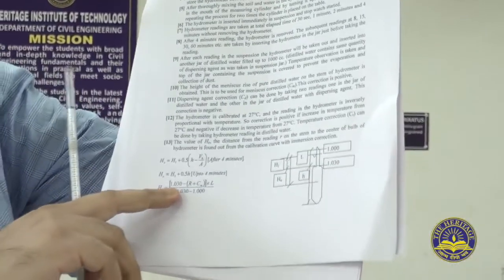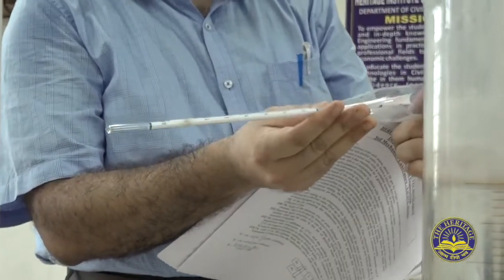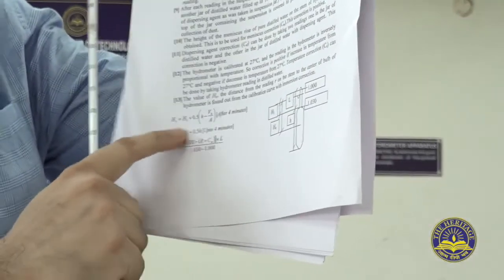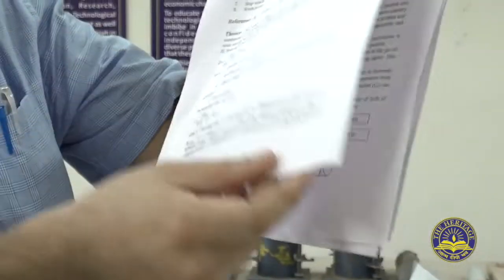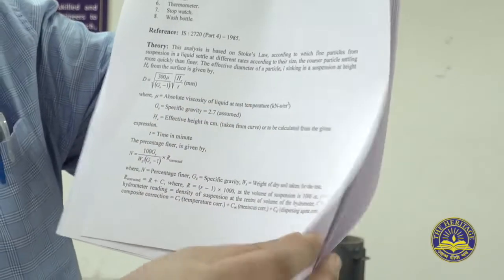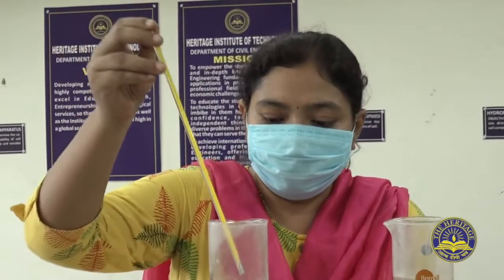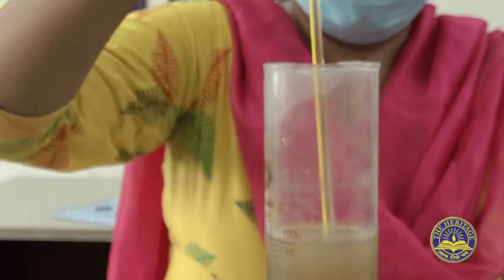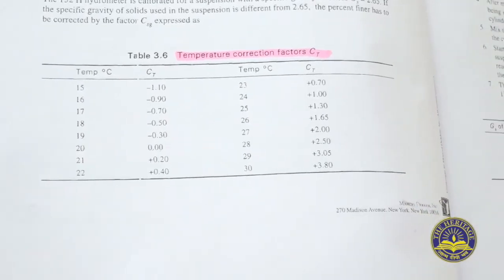Soil Mechanics Lab II (CIVL 2251)- Part II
These Laboratory video lectures are intended to impart knowledge to Civil Engineering Diploma and B.E/B. Tech Students, studying in any technical institutes including Pvt., Govt, IITs, and NITs in INDIA.